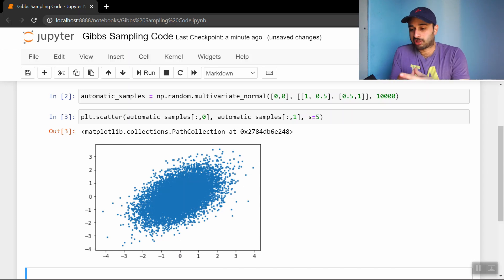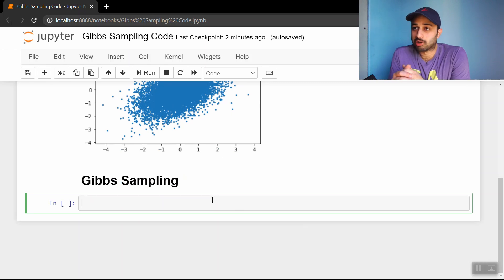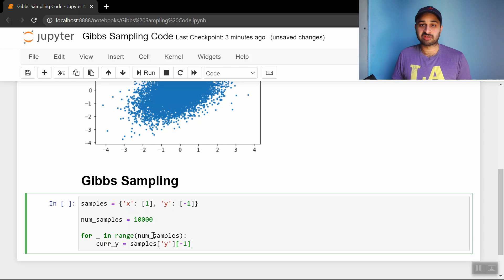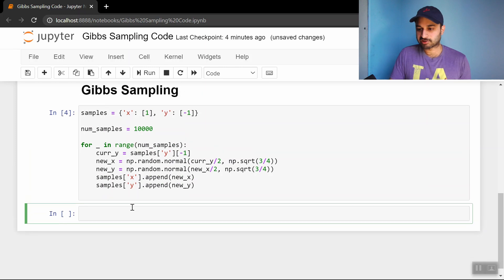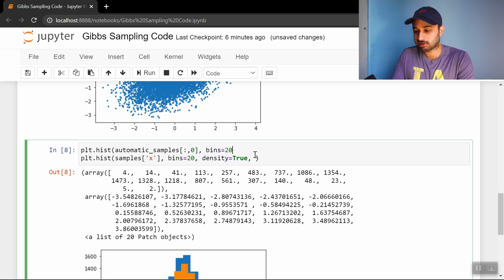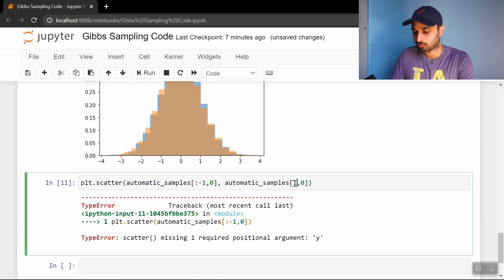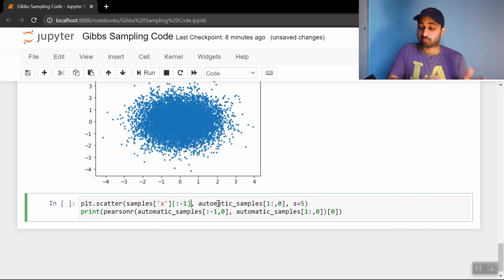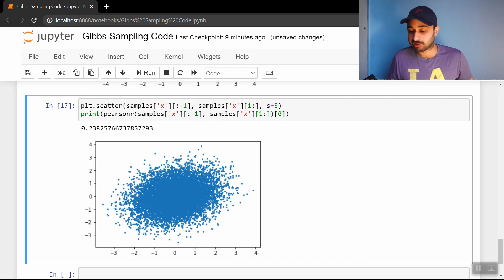Code With Me : Gibbs Sampling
Let's code a Gibbs Sampler from scratch!